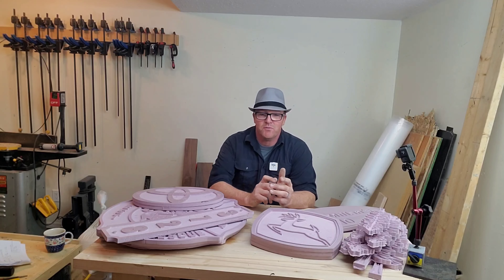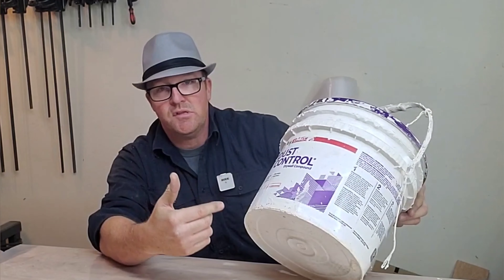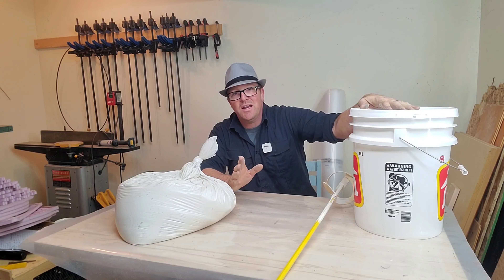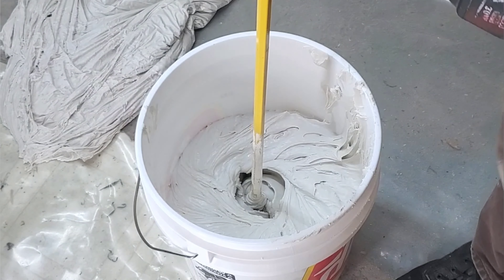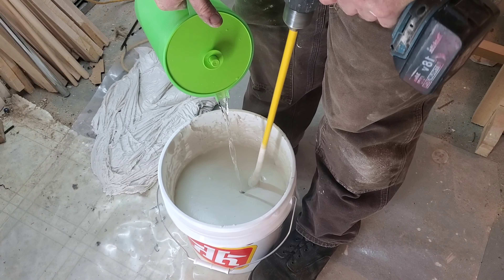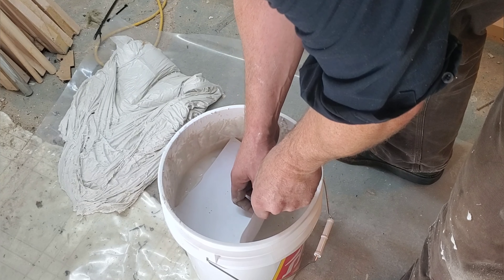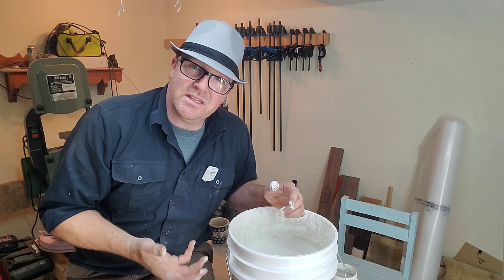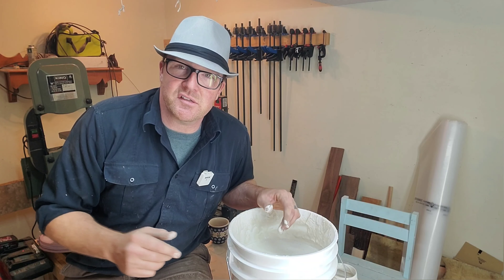Making cheap lost foam casting slurry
Taking simple Ingredients from around the house we create the slurry to do lost foam casting. This is much like investment casting but easier for the DIYer and with care and safety we can turn out a surprisingly nice casting in the foundry.